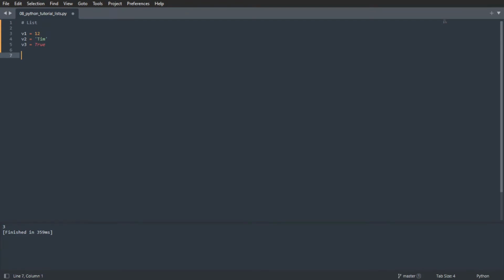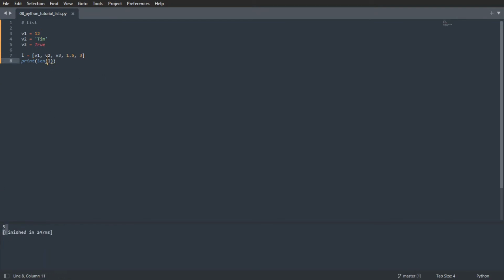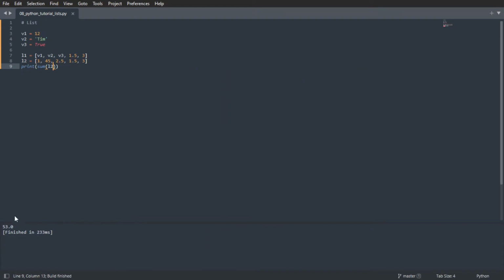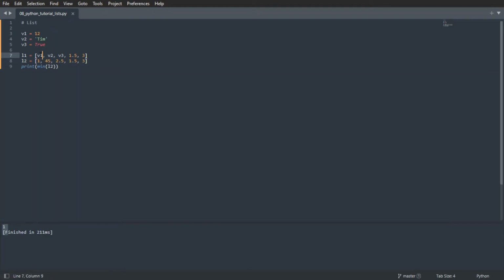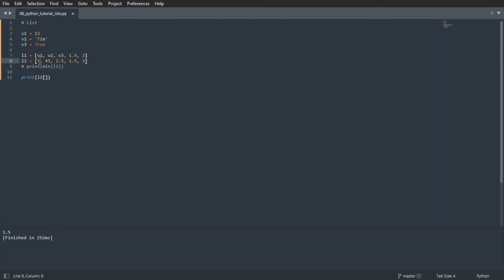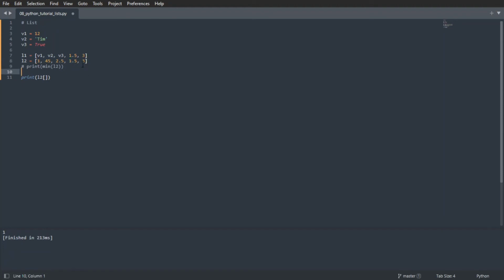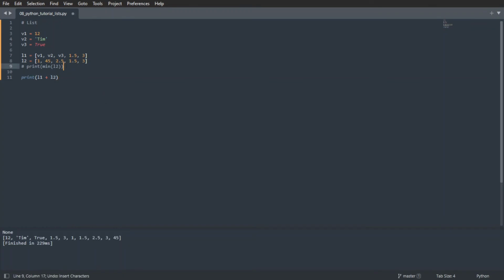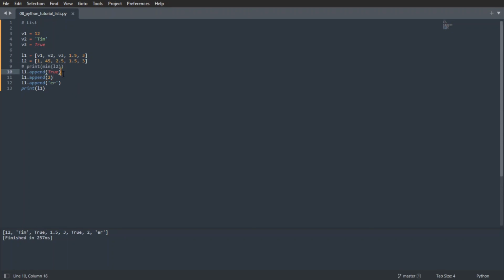Python Tutorial #8 || Lists